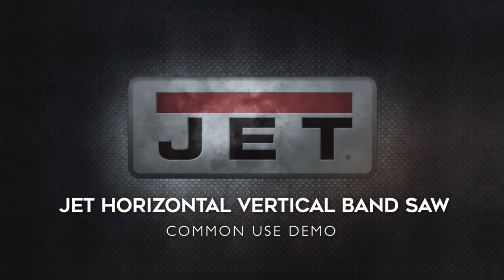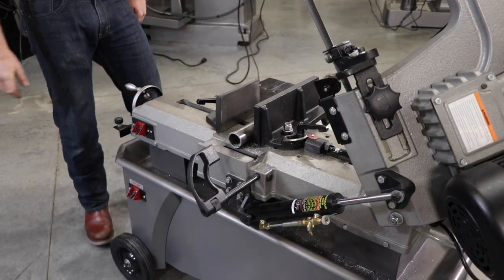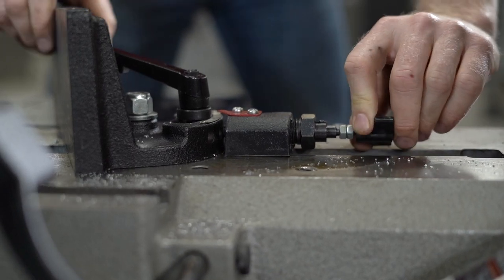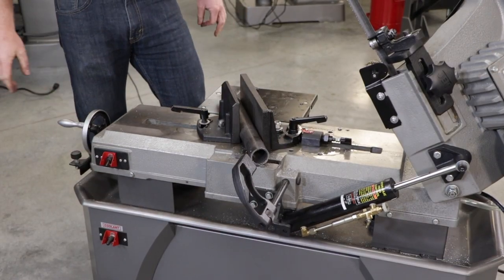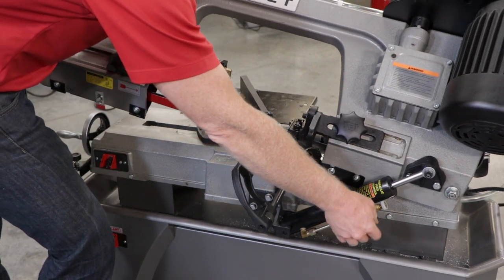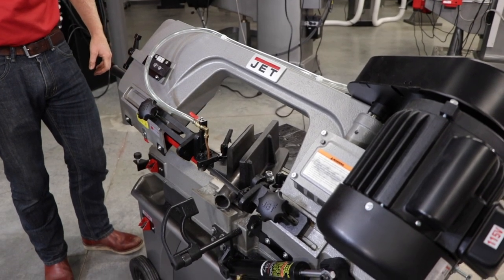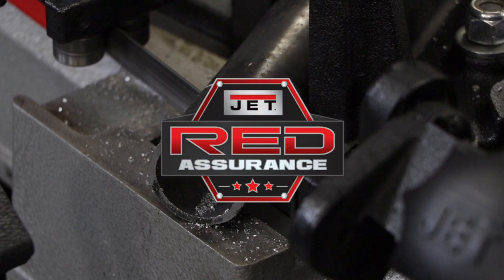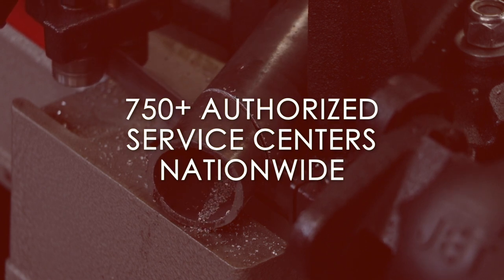JET 414559 Metalworking 7" x 12" Horizontal/Vertical Bandsaw- Common Use #3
This video will demonstrate a common use for the JET 7" x 12" Horizontal/Vertical Bandsaw.